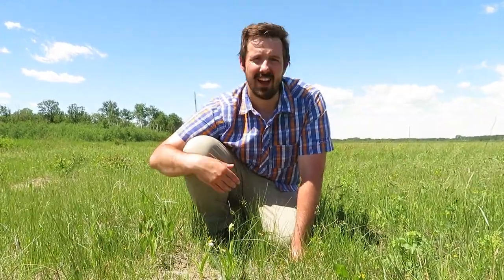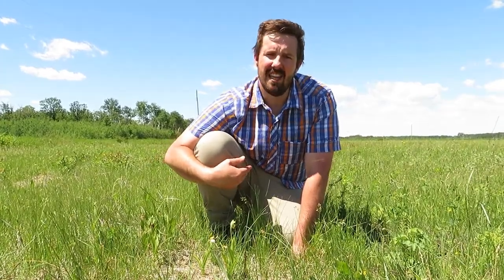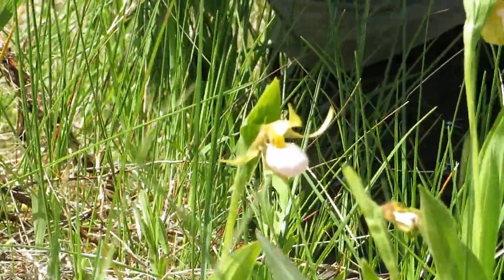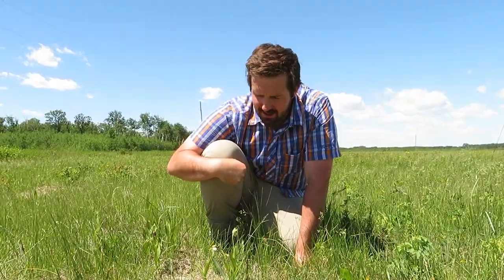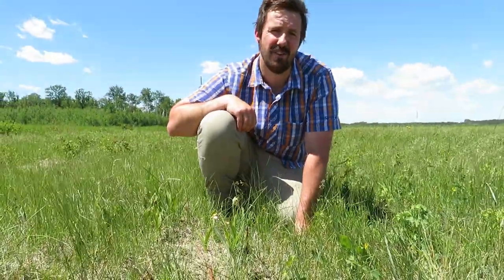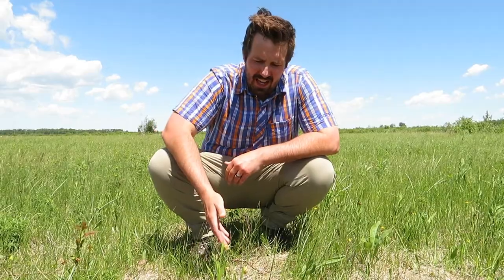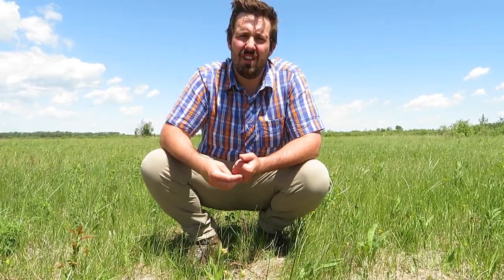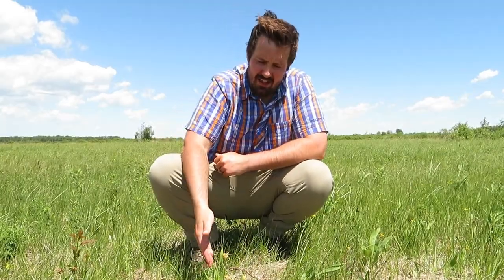Species at Risk in the Tall-grass Prairie Episode 5- Small White Lady's-slipper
Small White Lady's-slipper are one of the first orchids to bloom in the Tall-grass Prairie Preserve. Learn about the specialized flower shape and complex growing conditions this orchid depends on.